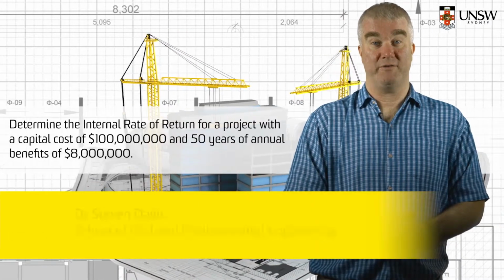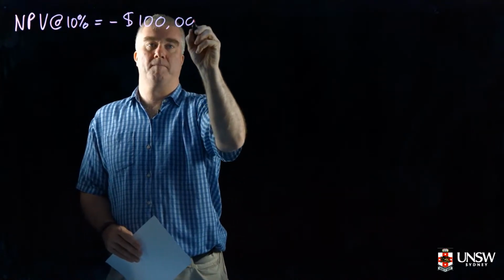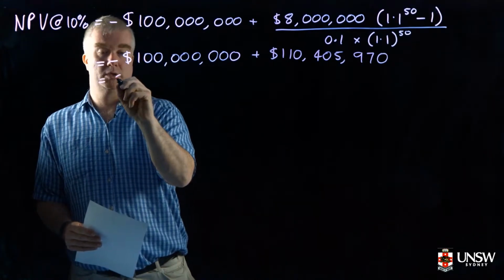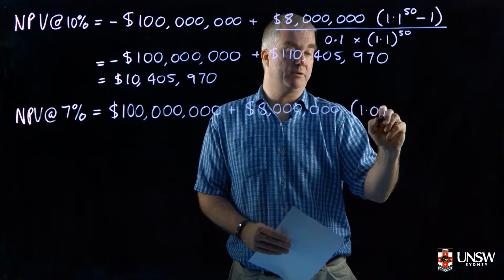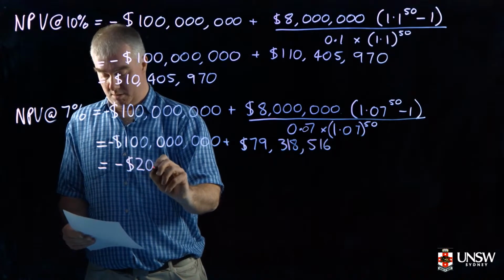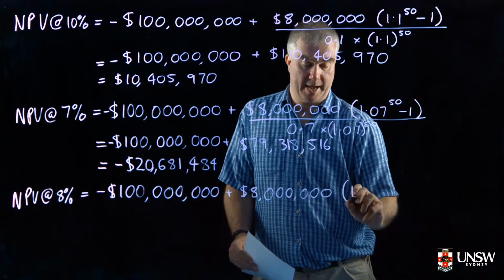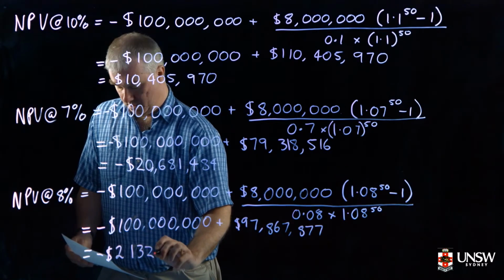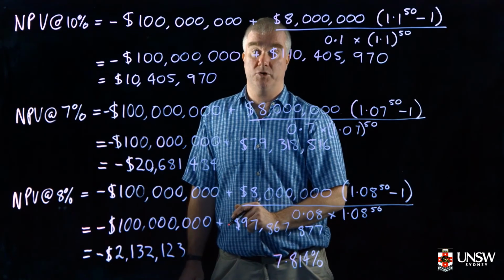CVEN9701: Internal Rate of Return